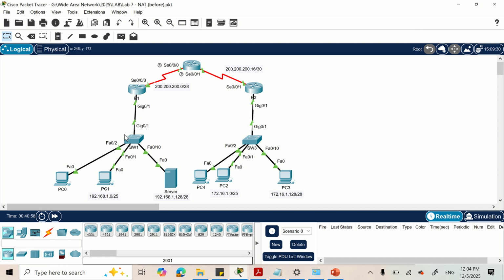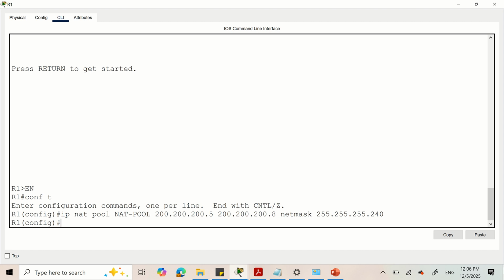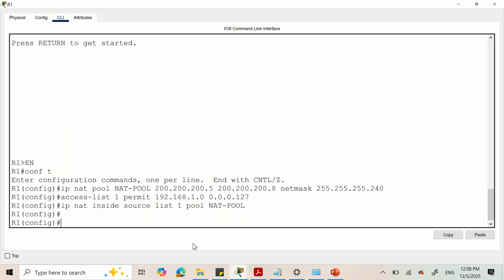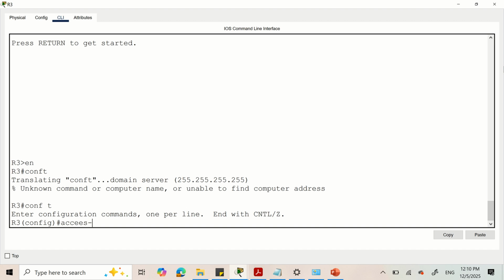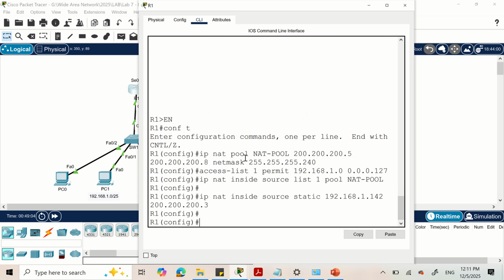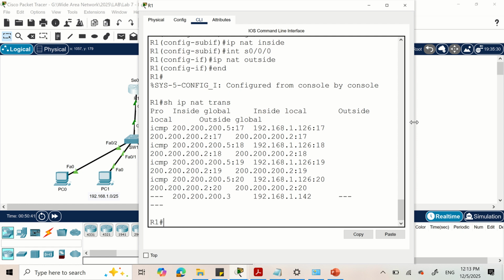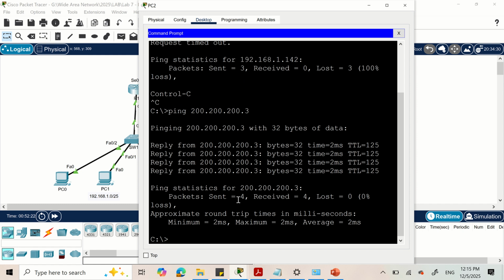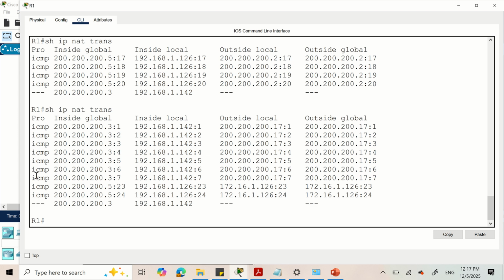Lab 7 (Part 2): Implementing Dynamic NAT, Static NAT, and PAT